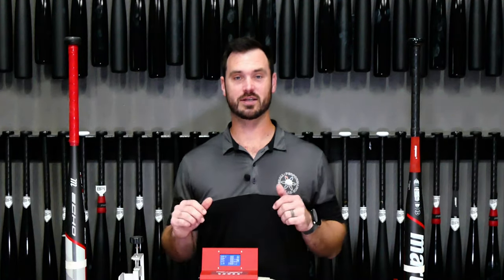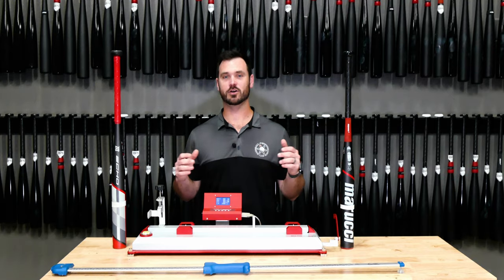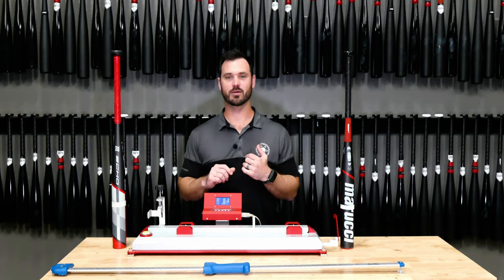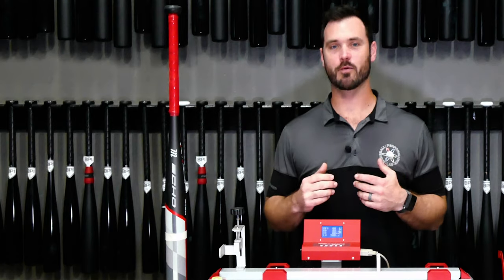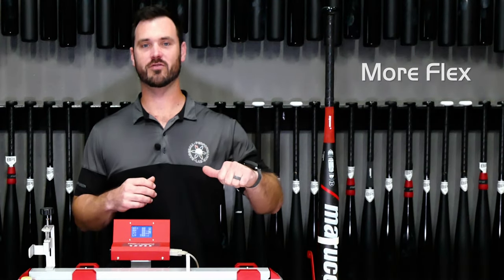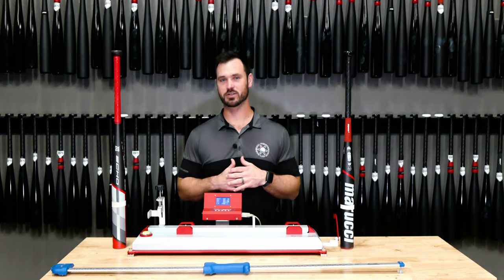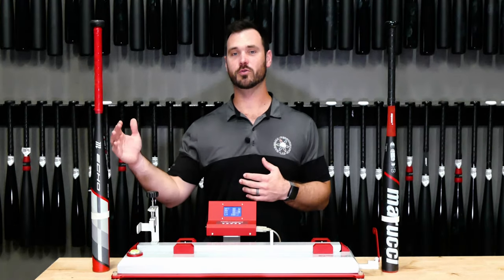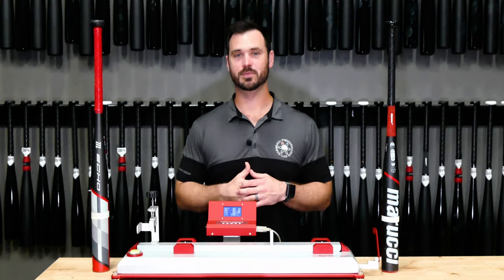1 Piece or 2 Piece Softball Bats?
Wondering whether to buy a 1 Piece or 2 Piece softball bat? Micah Gibbs breaks down what you can expect from each bat, as well as helpful tips on which might suit you better